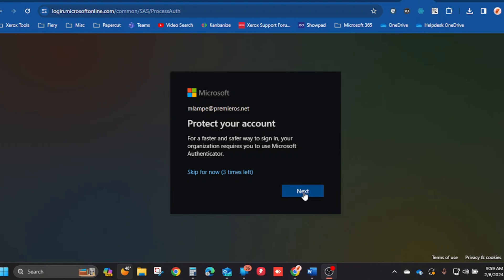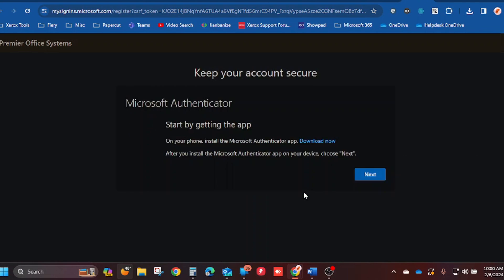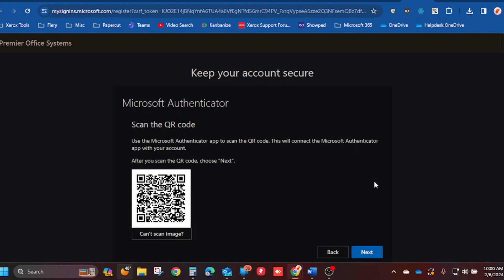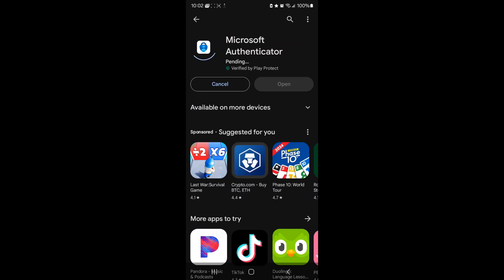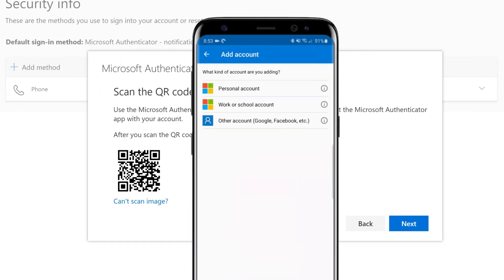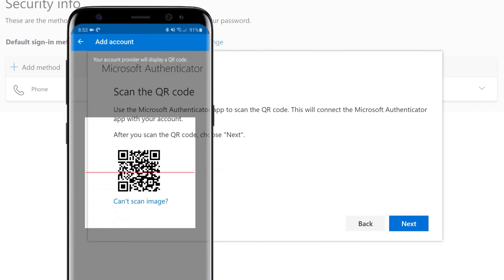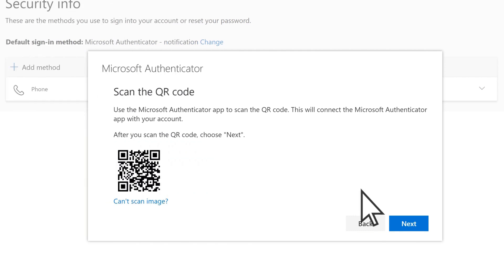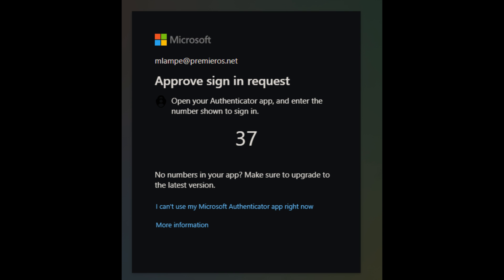How to Set up Microsoft Authenticator App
In this video I will show you how to set up the Microsoft Authenticator. You will be prompted to set it up when you login to your account. Select the next button 3 times until you see the QR code. Once you see the QR code, you will need to download the Microsoft Authenticator App. On your phone, open the app store, and download the Microsoft Authenticator app. Once it is installed, Open the application. Then, select Add Account and then Work or School Account. Select allow if prompted to take pictures or record video. Use your phone to scan the QR Code. Once scanned, on your computer, select Next. You will be prompted on your phone to Approve the Sign in. Select Approve. Now, when you go to login to your Microsoft Account in the future, it will prompt you for the Authenticator password. You will type in the password in the app, that changes every 20 seconds. The next part of this video is optional, but could make it easier. If you would like to add the to authenticator code to your computer browser like the example in the video, keep watching and I will show you how to add it. Start by typing into your browser I put the link to this in the description of the video. Once you are here, select Add Sign In method. Then, select Authenticator App and hit Add. Then select I want to use a different Authenticator app. Then, select Next. Open your Authenticator in the browser in the top right corner, then select the scan icon, and scan the QR Code. After it is selected, hit Next. Open the authenticator and select the latest code it has generated. Once the code is entered, select Next. Now, when you need to login to your Microsoft Account, you can get the code from the Authenticator App in your Browser.